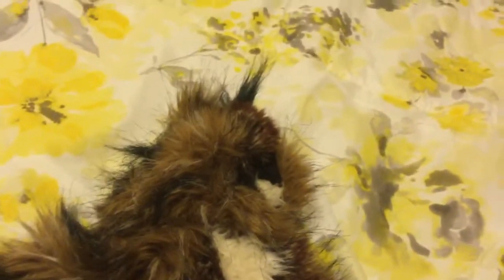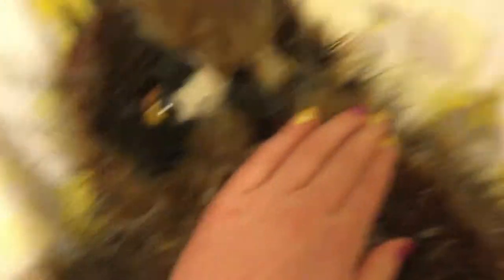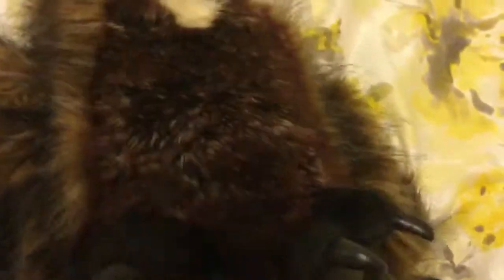Folkmanis owl puppet (Zios)